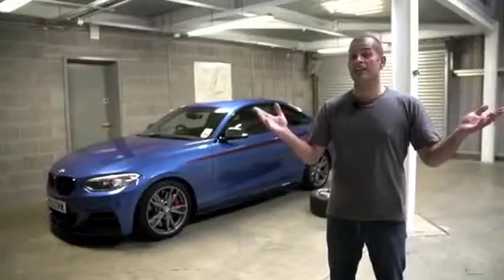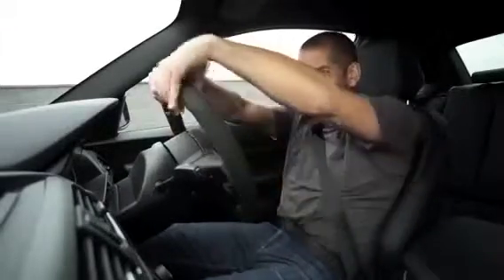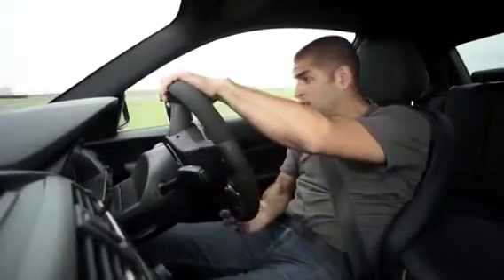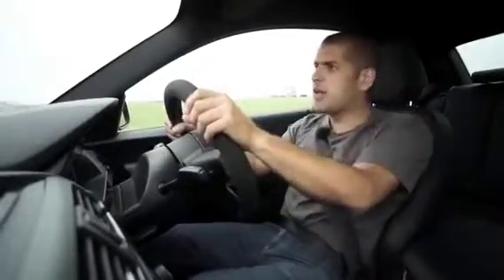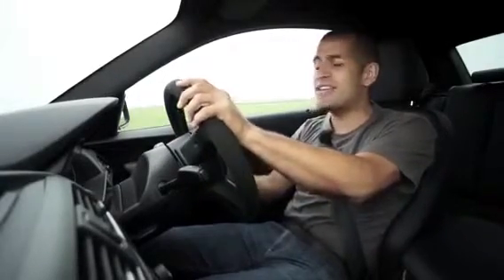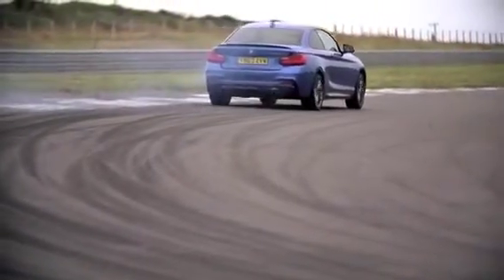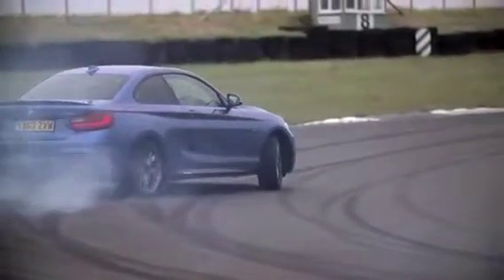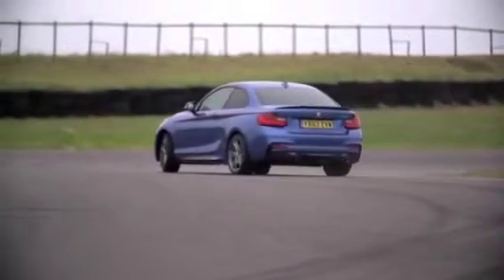Drift with Chris Harris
Drift propulsion glisse burn pilote